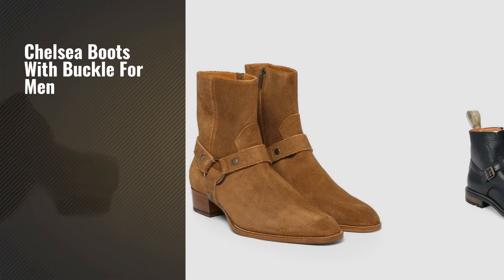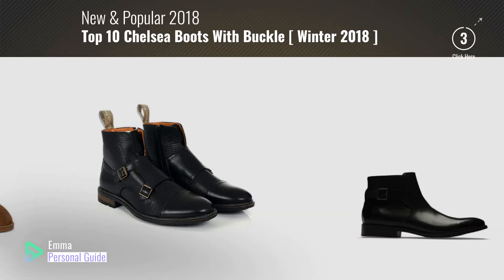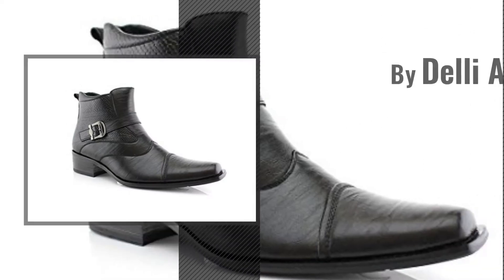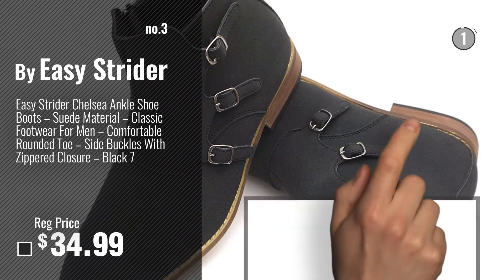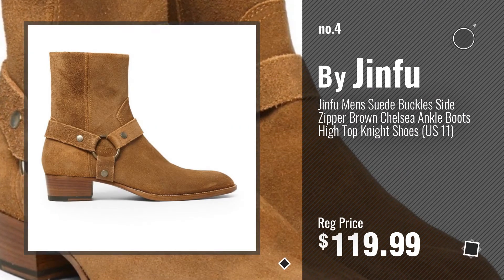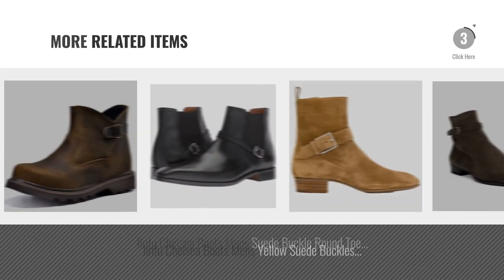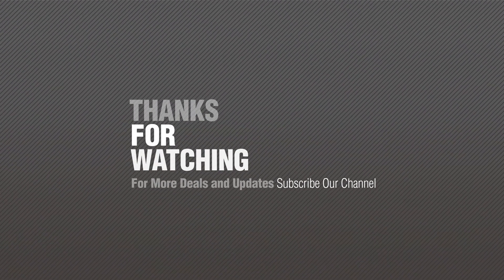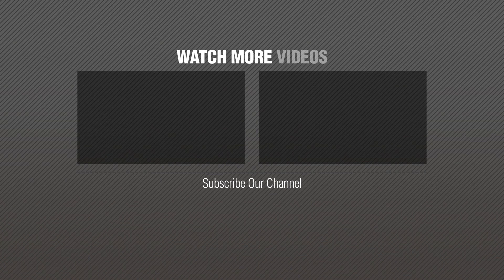Top 10 Chelsea Boots With Buckle [ Winter 2018 ]: Reaction Kenneth Cole Chelsea Buckle Boot - Men's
New! 2019 Black Friday / Cyber Monday Men's Chelsea Boots Deals and Updates.

Black Friday / Cyber Monday Reaction Kenneth Cole Chelsea Buckle Boot - Men's - Black by Kenneth Cole REACTION

Black Friday / Cyber Monday Delli Aldo Men's Black Buckle Strap Ankle High Dress Boots Shoes 10 by Delli Aldo

Black Friday / Cyber Monday Easy Strider Chelsea Ankle Shoe Boots – Suede Material – Classic Footwear For Men – by Easy Strider

Black Friday / Cyber Monday Jinfu Mens Suede Buckles Side Zipper Brown Chelsea Ankle Boots High Top Knight Shoes (US by Jinfu

Black Friday / Cyber Monday Double Buckle Chelsea Boot (9, Black) by The Chelsea Boot Co.

Black Friday / Cyber Monday Jinfu Mens Suede Black Chelsea Buckles Zipper Round Toe Ankle Boots High Top Shoes (US by Jinfu

Black Friday / Cyber Monday Jinfu Chelsea Boots Mens Suede Buckle Round Toe Ankle Boots Formal Shoes Coffee (US 10) by Jinfu